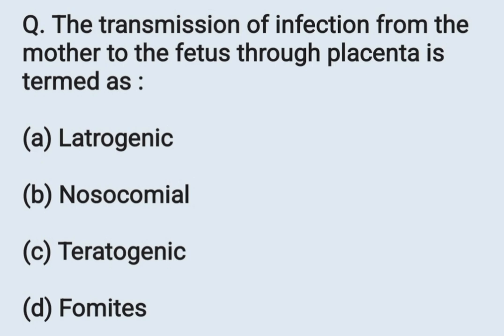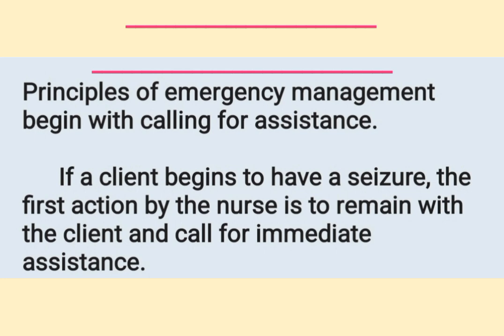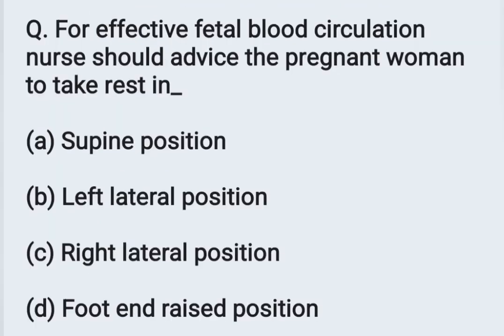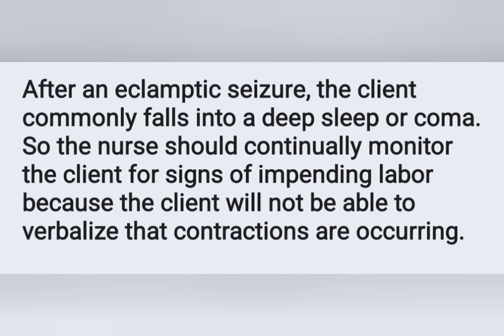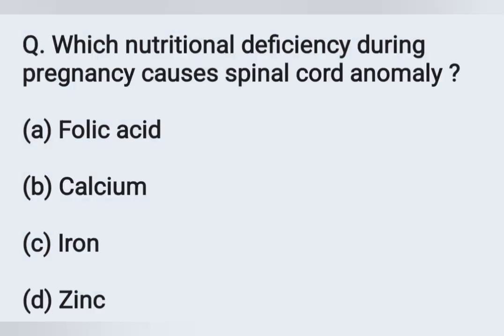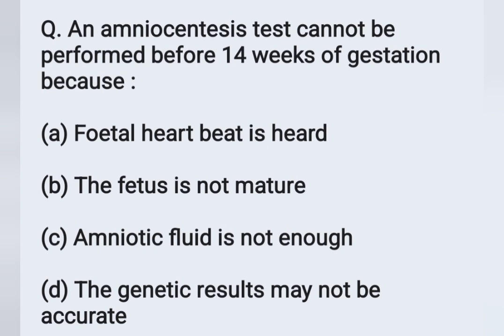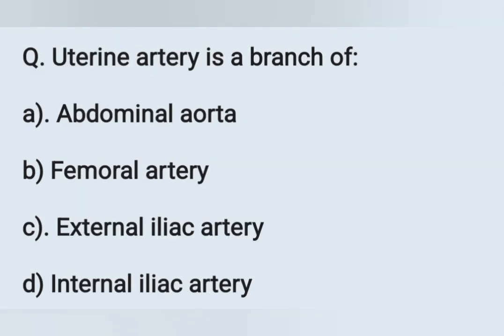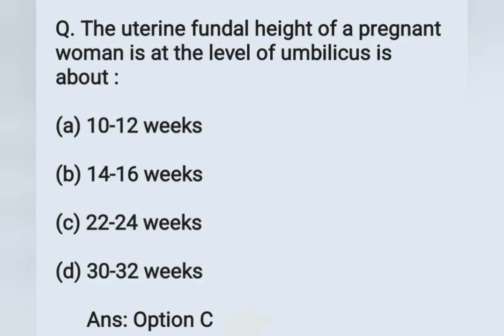RRB Nursing Superintendent/ MHSRB/CRPF/JPHN/ Important MCQ/ Obstetrics and Gynaecology/ Part 1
RRB
MHSRB
CRPF
Important MCQ
OBG part 1